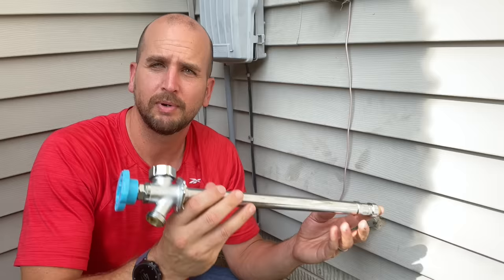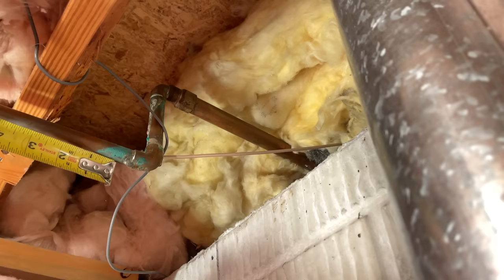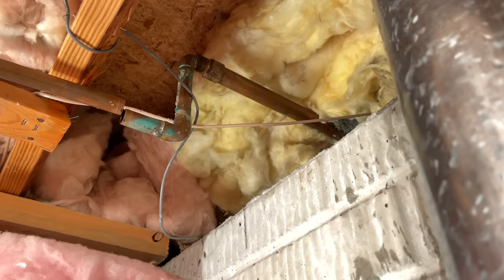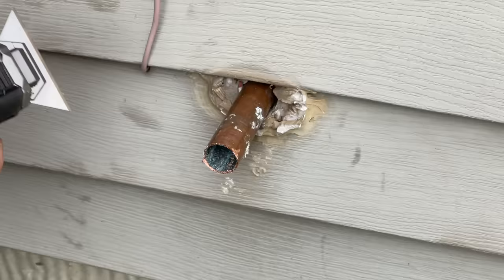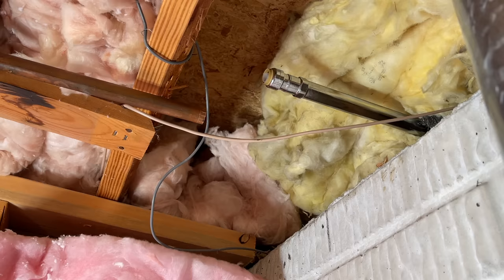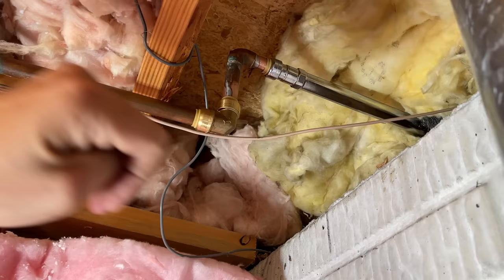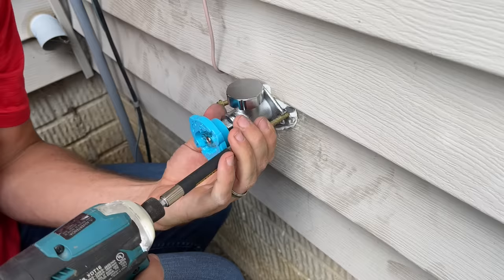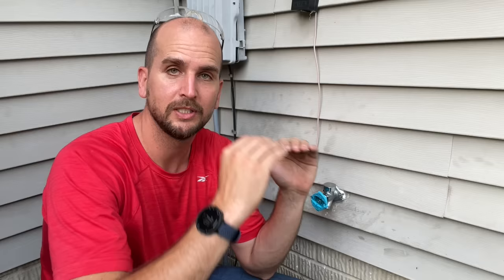Outdoor Spigot Replacement | Sharkbite Frost Free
Sharkbite Frost Free Outdoor Faucet (12")
Replacing an outdoor spigot can be an intimidating job for many homeowners but it doesn't have to be a difficult job.  I will show you how I replaced my old outdoor spigot only using Sharkbite parts and the existing copper pipes.

Sharkbite 1/2" Cap
Sharkbite 1/2" Removal Tool
Sharkbite 1/2" Elbow
Sharkbite Deburring Tool